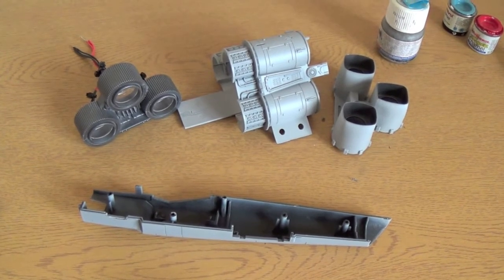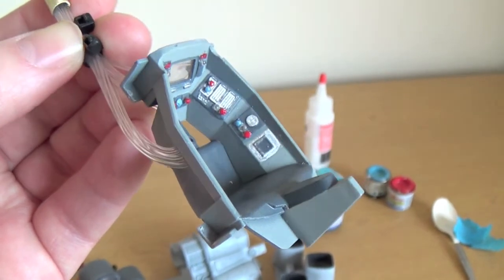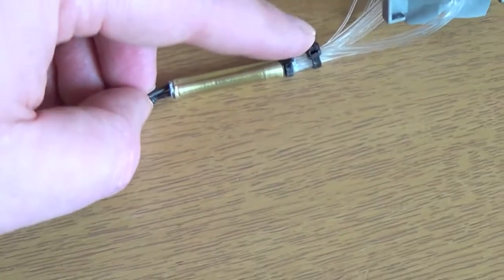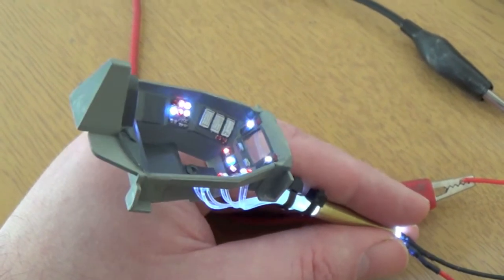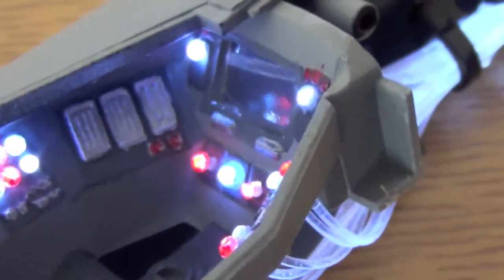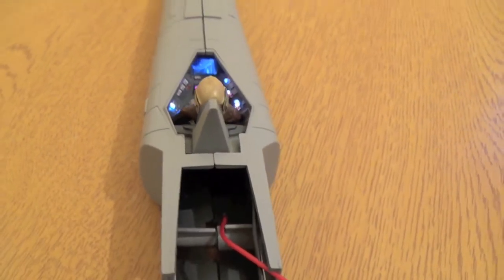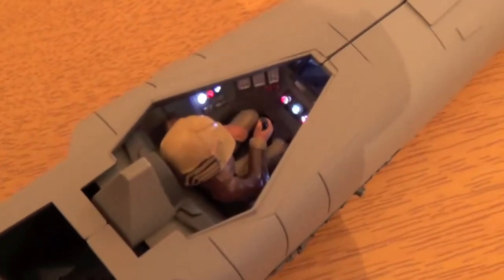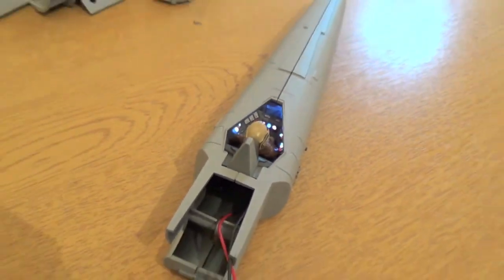Colonial Viper MKI part 3 - Cockpit lighting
In this video I show you how the cockpit lighting is developing, using a home made "light can" to focus the L.E.D.s onto the Fibre Optics to provide lighting for individual switched on the cockpit interior.